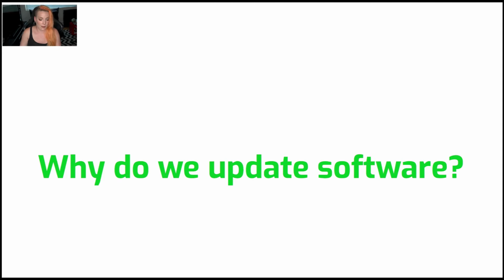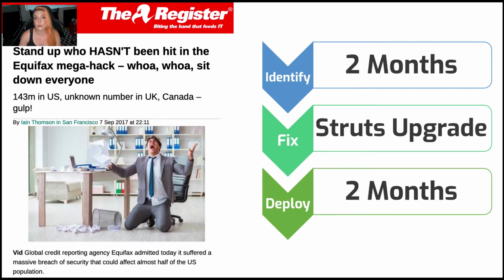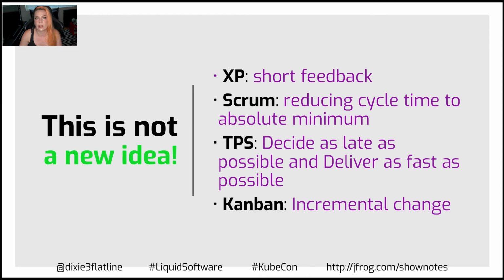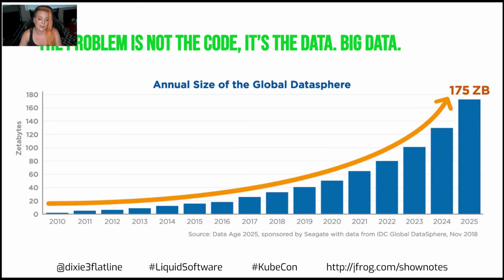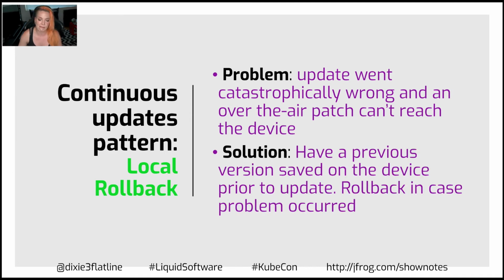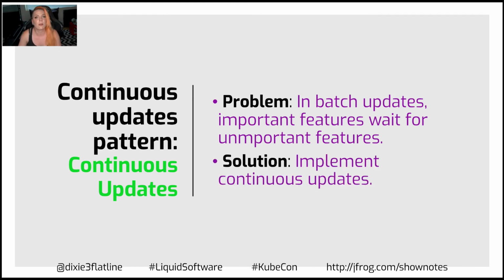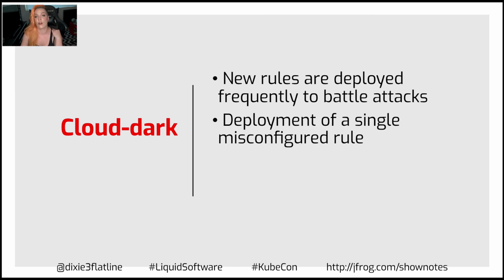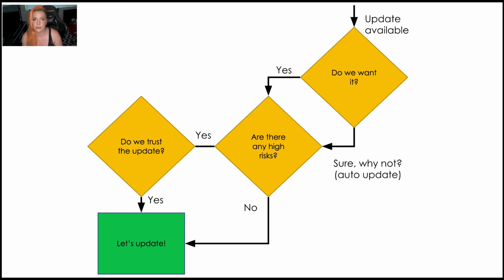DevOps Patterns and Antipatterns for Continuous Software Updates - Kat Cosgrove, JFrog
So, you want to update the software for your user, be it the nodes in your K8s cluster, a browser on user’s desktop, an app in user’s smartphone or even a user’s car. What can possibly go wrong?  In this talk, we’ll analyze real-world software update failures and how multiple DevOps patterns, that fit a variety of scenarios, could have saved the developers. Manually making sure that everything works before sending update and expecting the user to do acceptance tests before they update is most definitely not on the list of such patterns.  Join us for some awesome and scary continuous update horror stories and some obvious (and some not so obvious) proven ideas for improvement and best practices you can start following tomorrow.